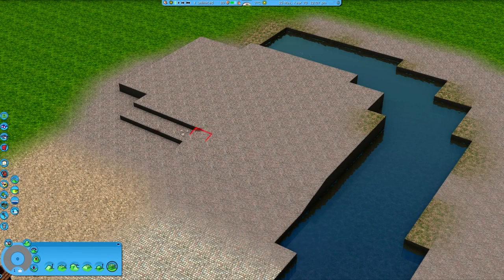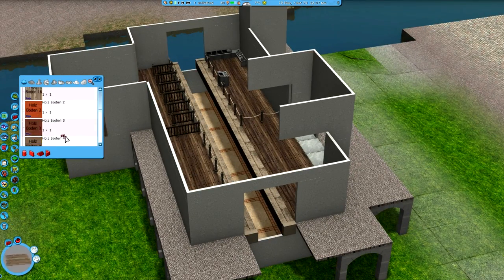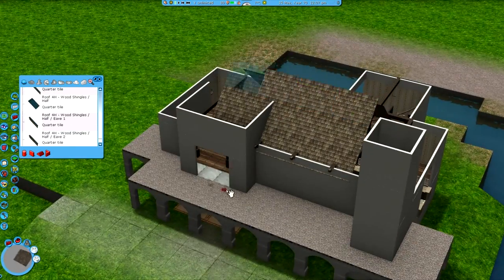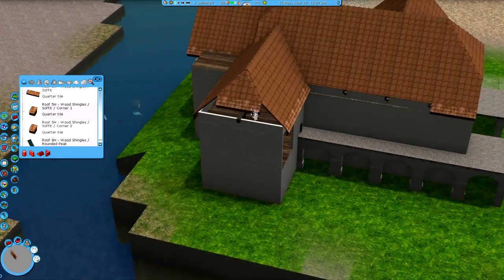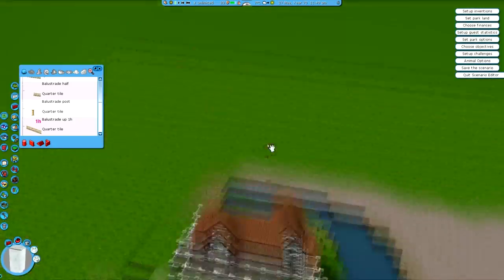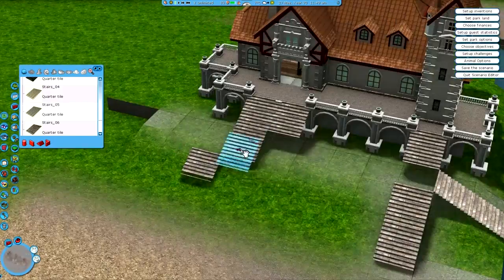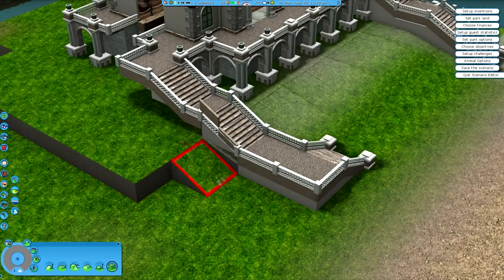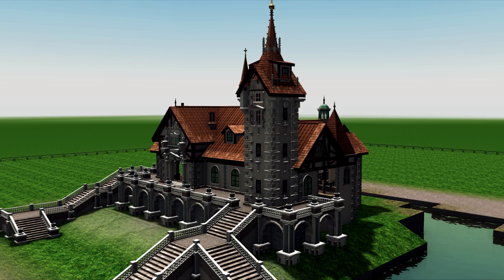Let's Play Rollercoaster Tycoon 3 - Episode 120 - Bavarian Palace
It's a hard to define building, but for its supposed purposes it's probably best described as a palace - and the station building of a future rollercoaster in the area as well as a major weenie for Germany.